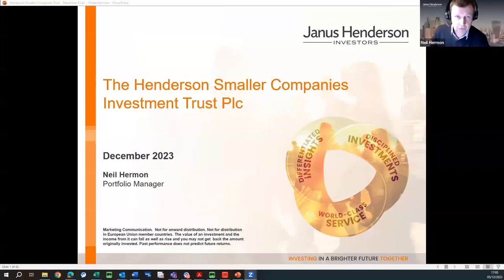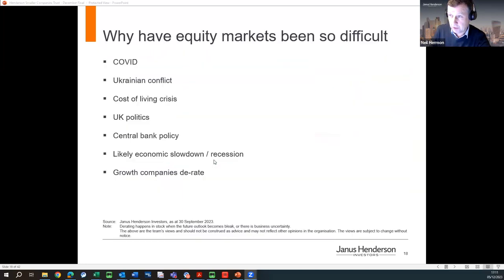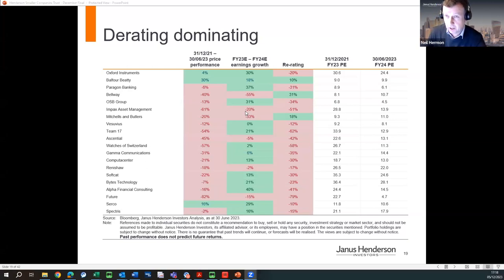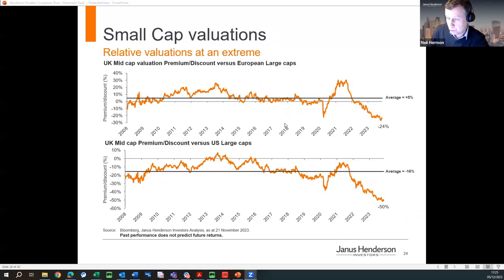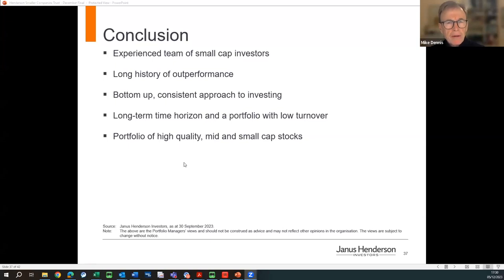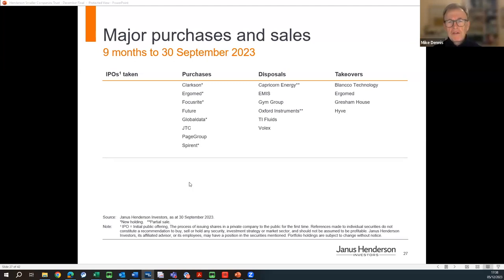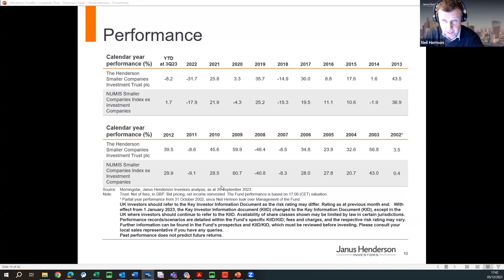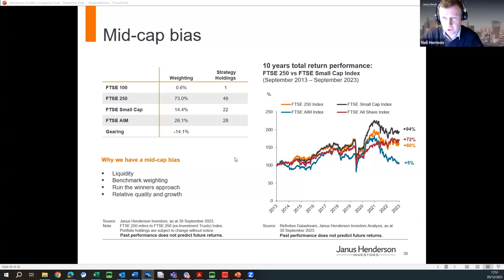The Henderson Smaller Companies Investment Trust plc (HSL) - 5 Dec 2023